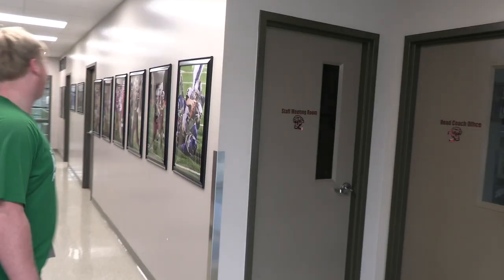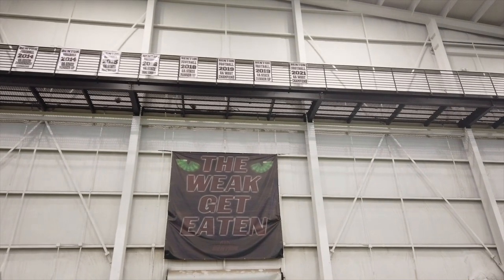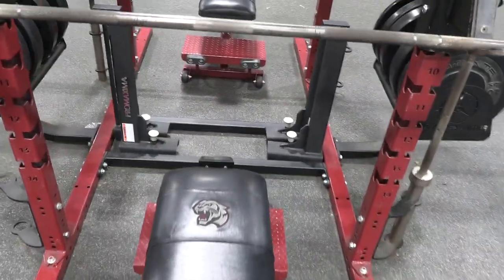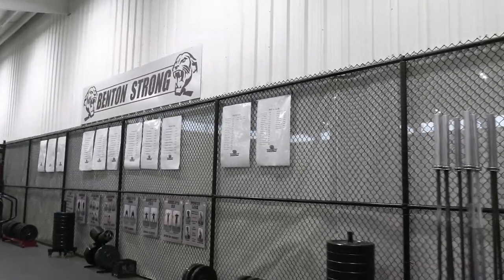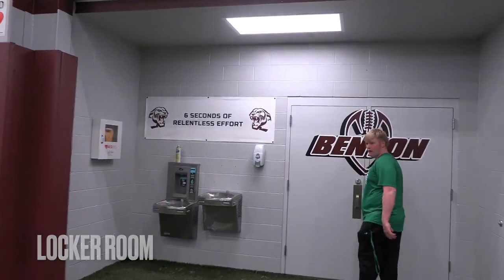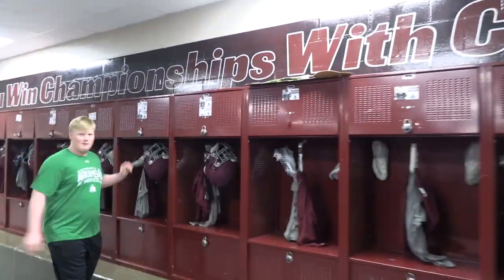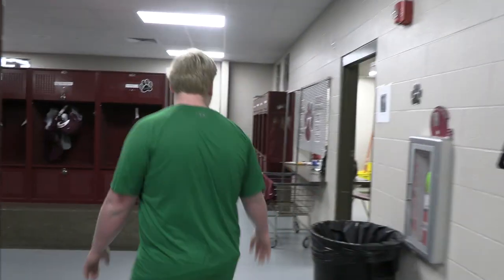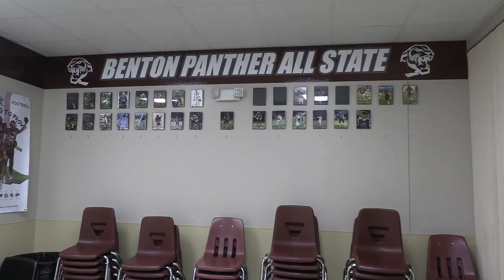Benton High School Football Complex Facility Tour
2023 Benton High School Football Facility Tour, hosted by UAM commit and former 2 year starter at Center Karter Sanders. He takes you through the indoor facility and shows drone shots of the stadium.